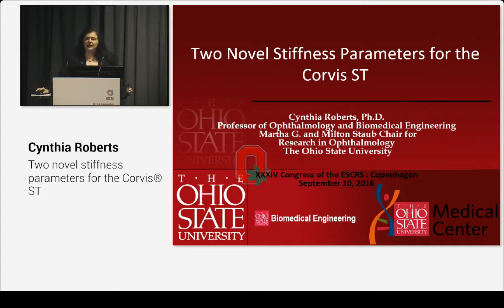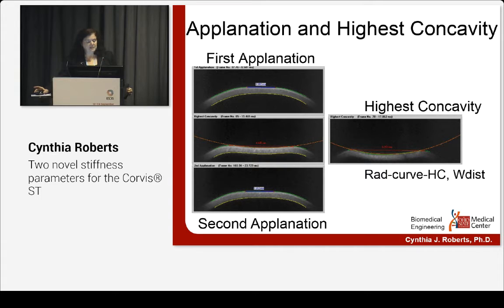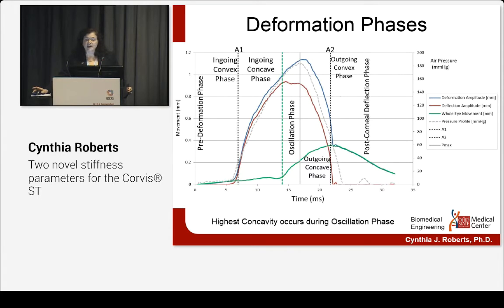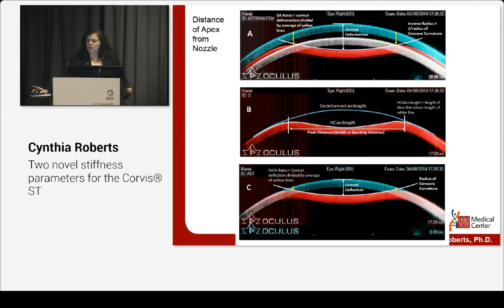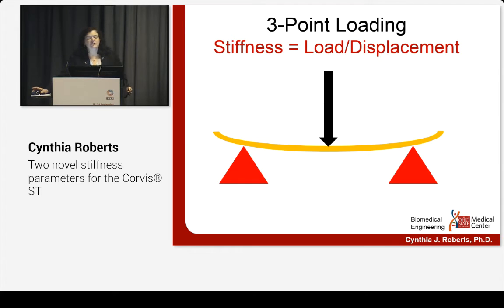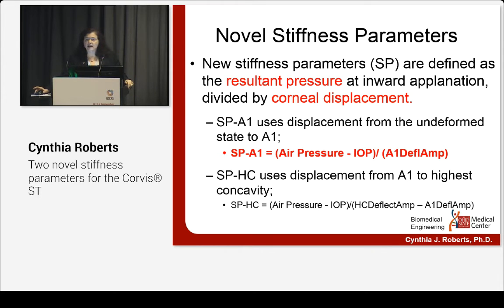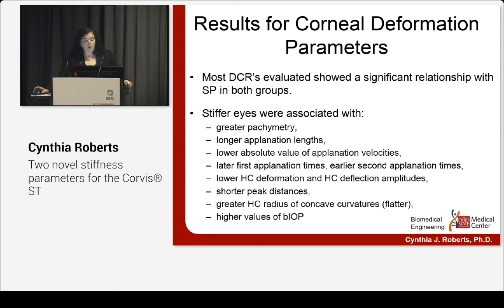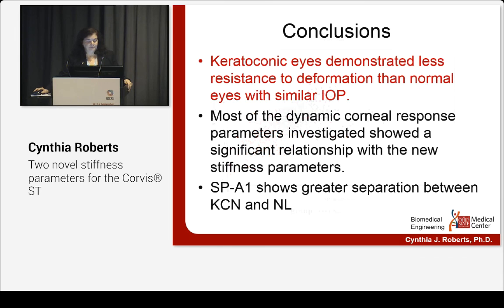Cynhtia Roberts: Two novel stiffness parameters for the Corvis® ST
Part 1: This video is one of five lectures given at the ESCRS Annual Meeting, September 2016, as part of the OCULUS lunch symposium.
Popular speakers lectured on the exciting topic "Corneal Biomechanics" and the new "Pentacam® AXL": New approaches for combining tomography with biometry and biomechanics

Part 2: Riccardo Vinciguerra, MD

Part 3: Prof. Paolo Vinciguerra, MD

Part 4: Prof. Renato Ambrósio Jr, MD, PhD

Part 5: Prof. Thomas Kohnen, MD, PhD